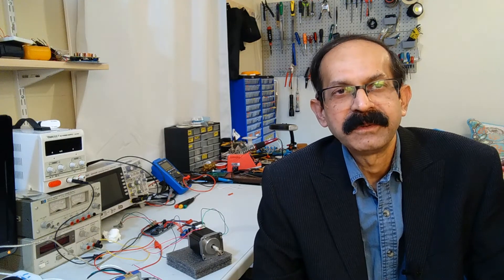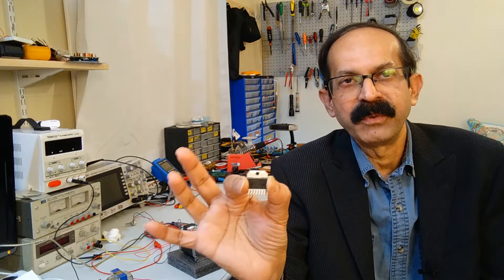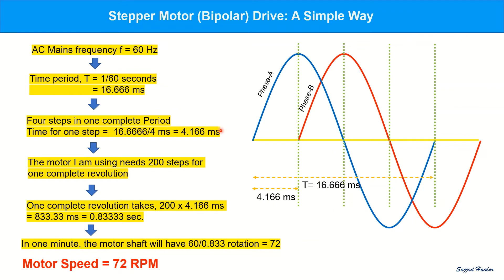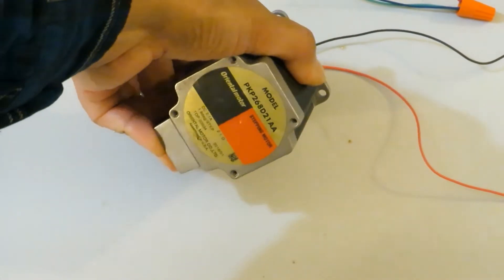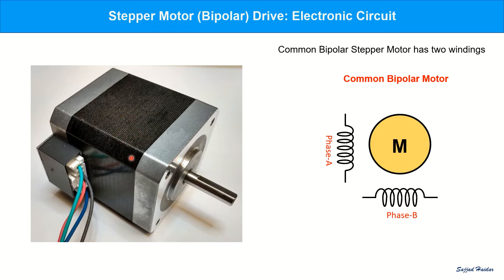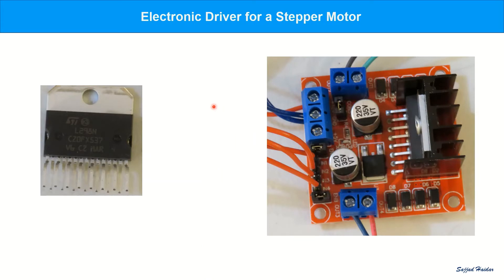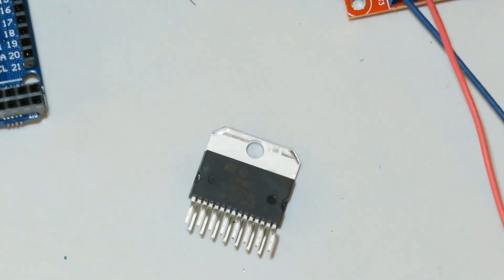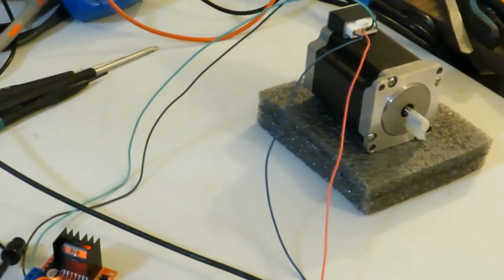Driving a Bipolar Stepper Motor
I am going to show a very easy test for a bipolar stepper motor. Later I’ll also show an electronic drive of the same motor. It is very easy to drive an ordinary brushed DC motor, all you need is a power source and the motor, however driving a stepper motor is not that simple. People use electronic circuit to drive a stepper motor. There is a simple way of testing and driving a bipolar stepper motor, all you need is an AC transformer to reduce AC mains voltage to 12V or so and a bipolar capacitor. For properly and efficiently driving a stepper motor we need an electronic circuit. As I mentioned that a typical bipolar stepper motor has two coils, each should be driven by an H-bridge, consisting of four electronic switches. These switches could be either BJTs or MOSFETs. Instead of using discrete components, we can use such an IC (LM298) to drive the motor. As for the pulse sequence we can use an Arduino. The codes are given in slides.